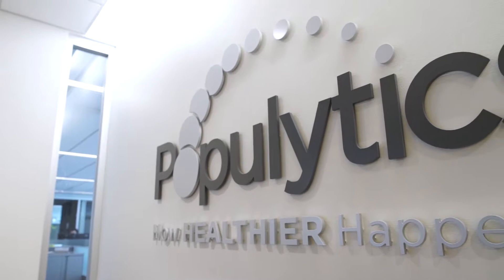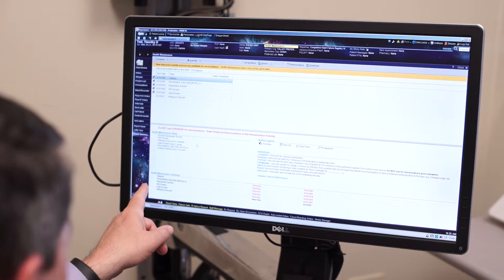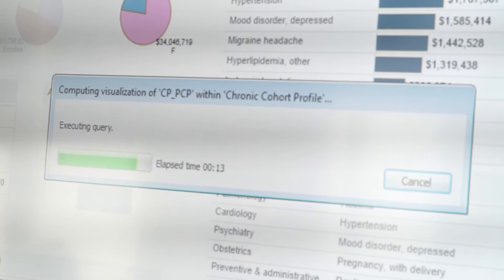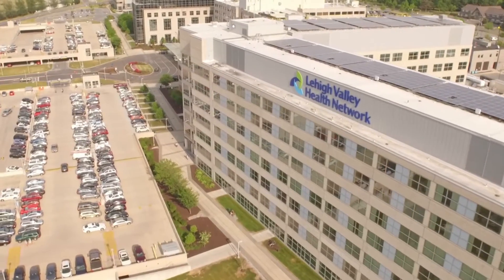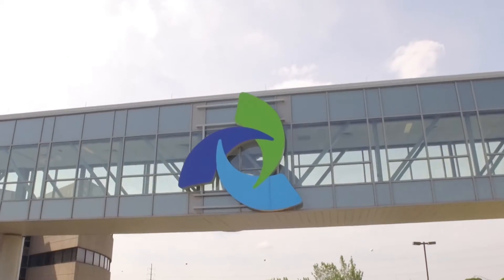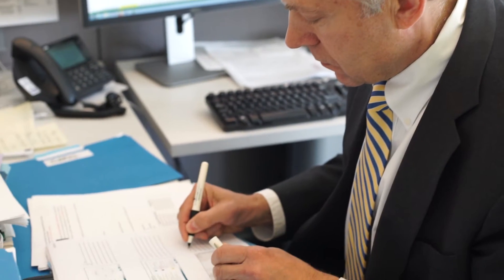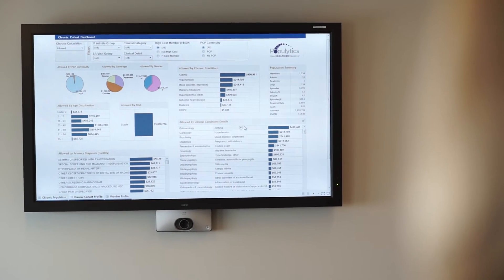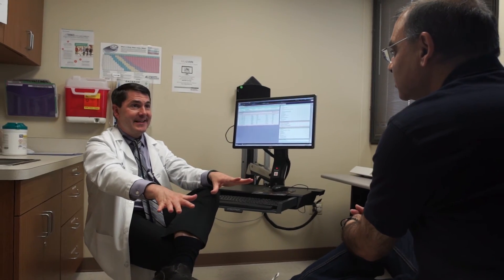Populytics Overview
What is population health management and what does Populytics do?